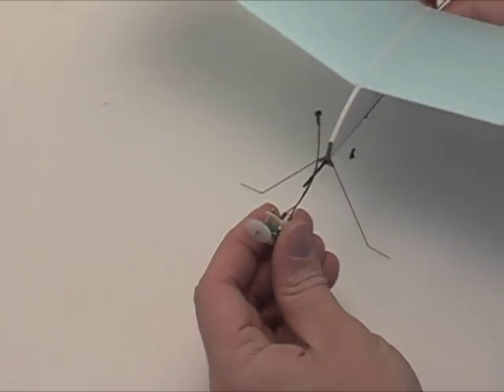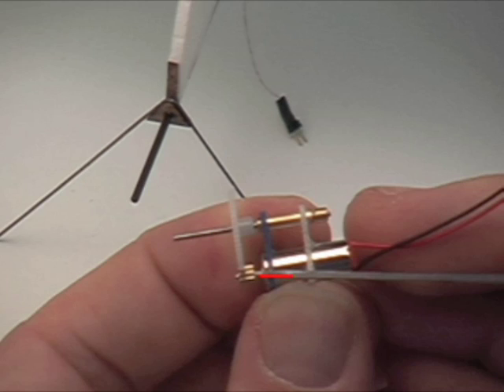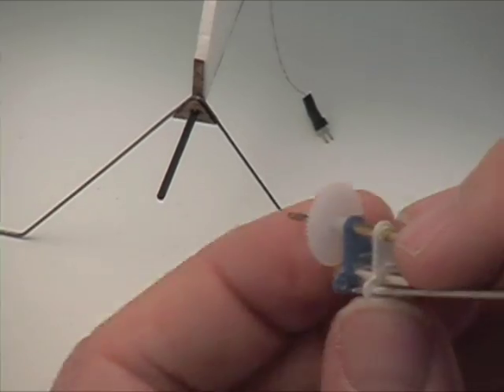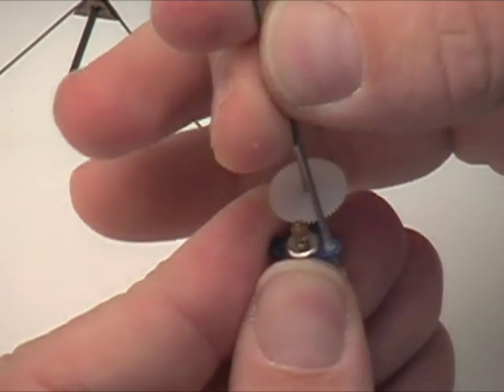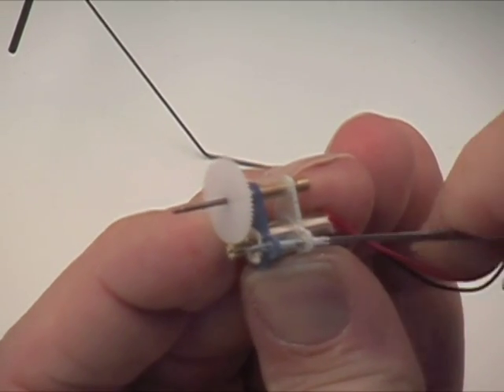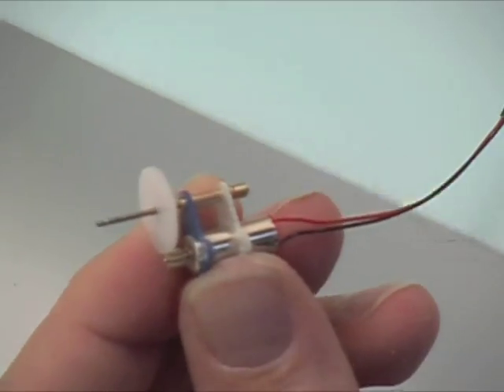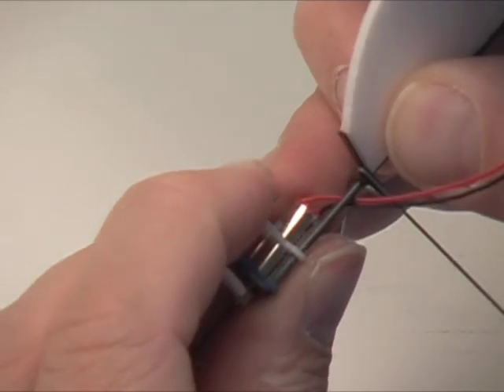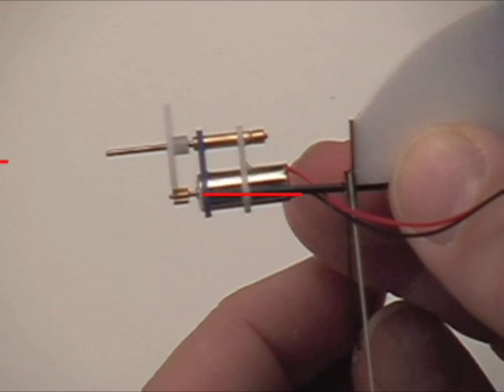MicroScout: Installing the Gearbox, Motor, and Prop HQ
Install the Gearbox, Motor and Prop, and set the thrust line on the MicroScout model kit.